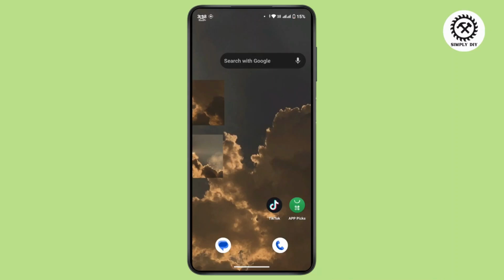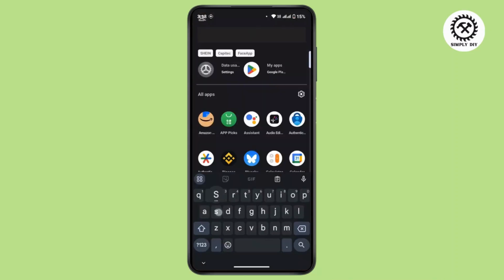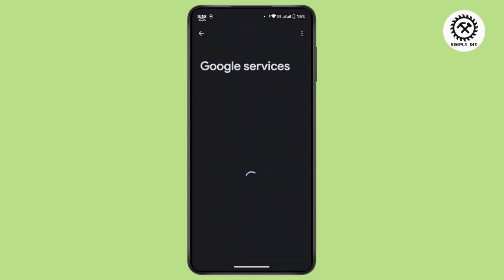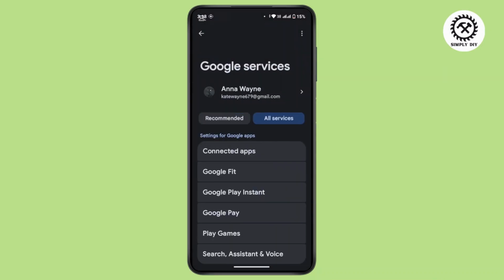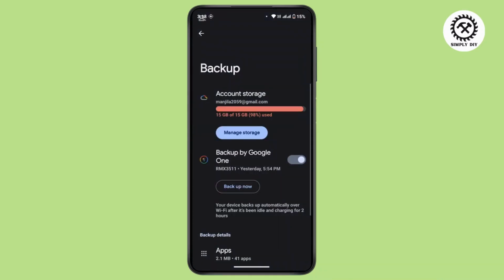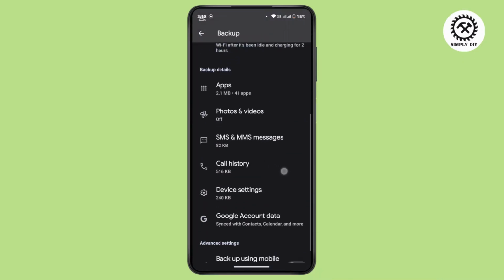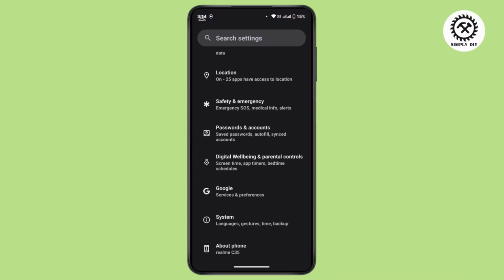How to Recover Permanently Deleted Text SMS on Android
In this video, Kate demonstrates how to recover permanently deleted text SMS on Android devices. If you've lost important messages, watch this step-by-step guide on using Google Backup to restore your deleted SMS. We'll walk you through accessing the Google Backup settings, checking for recent backups, and performing a factory reset to restore your lost messages. Remember to backup your data before resetting your device! Watch till the end for all the tips!

Chapters:
00:00:00 - Introduction
Learn how to recover permanently deleted text SMS on Android.

00:00:10 - Access Google Backup
Open settings on your device and navigate to Google services.

00:00:20 - Find Backup Settings
Scroll down and search for the "Backup" option in Google services.

00:00:30 - Check for Recent Backup
Ensure there is a backup that includes your deleted SMS.

00:00:40 - Reset Your Phone
Perform a reset on your device if a backup is available.

00:00:50 - Restore from Google Backup
During the reset, select "Restore from Google Backup" to recover your messages.

00:01:00 - Warning: Data Erasure
Remember, resetting your phone will erase all data, so proceed with caution.

00:01:10 - Conclusion
That's it! You can now restore your deleted SMS using Google Backup.